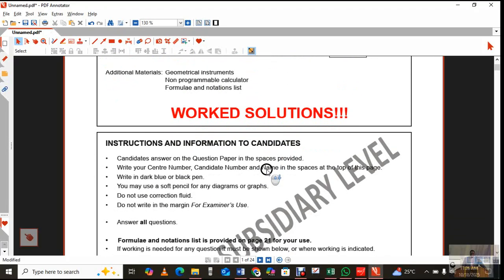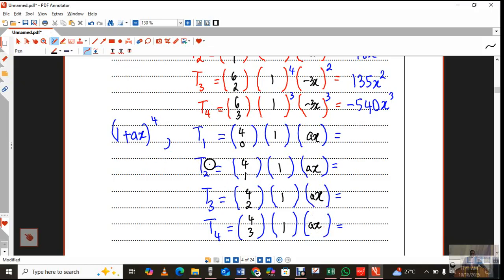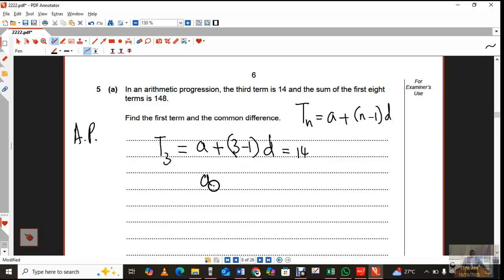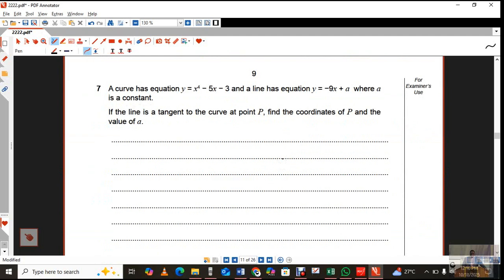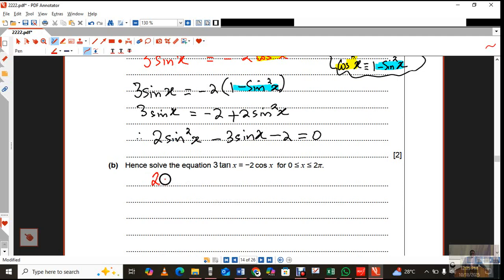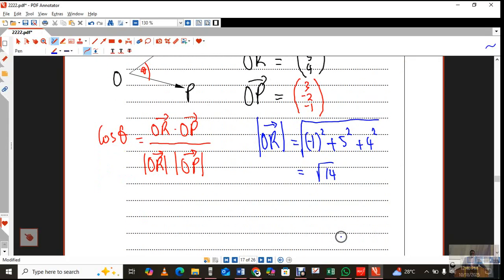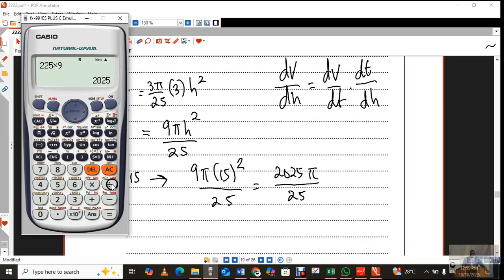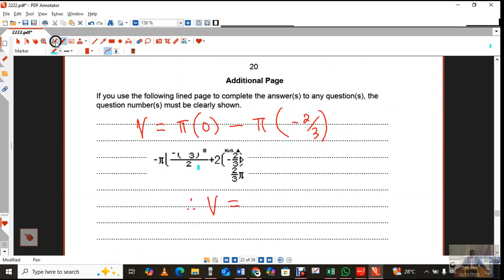2022 P1 AS SOLUTIONS